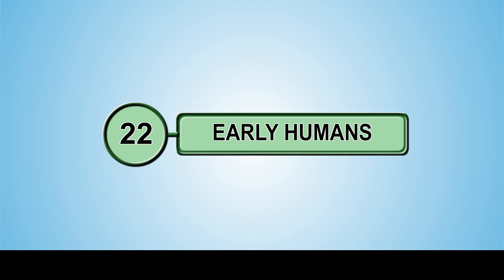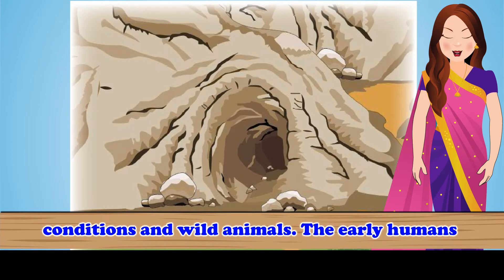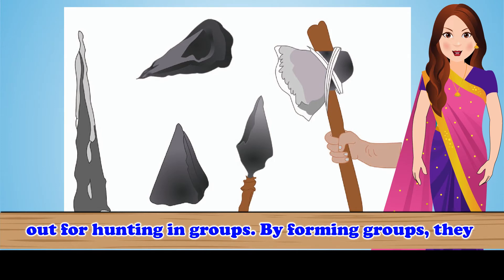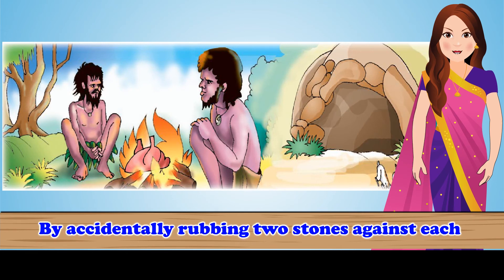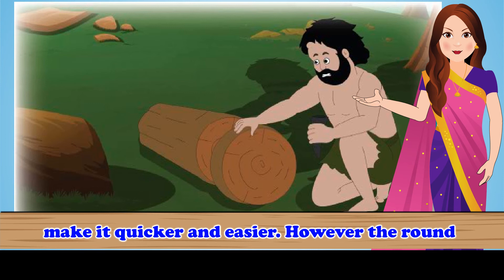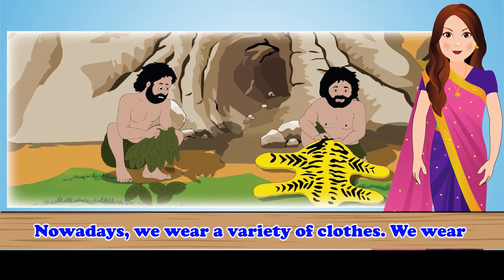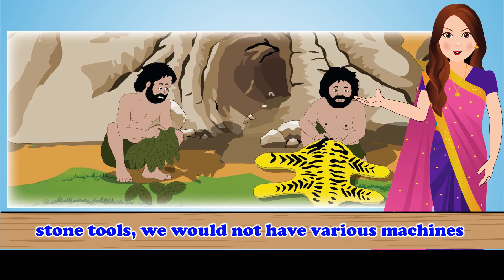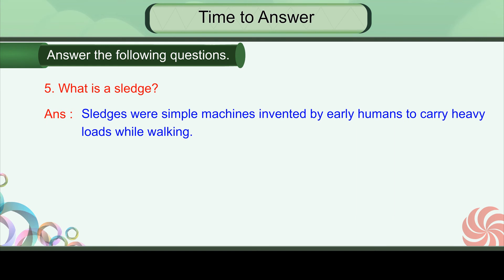22 EARLY HUMANS